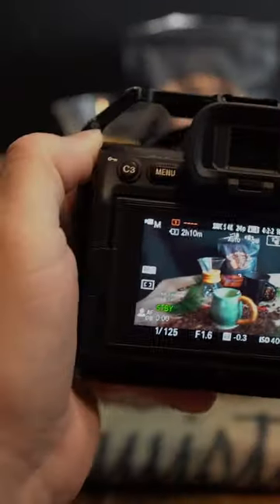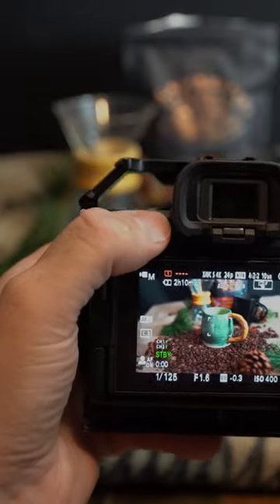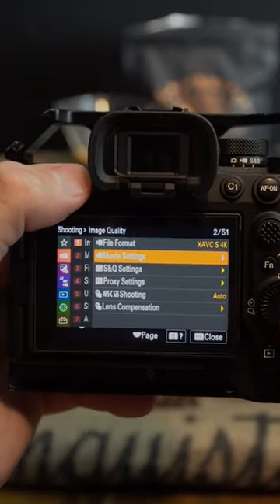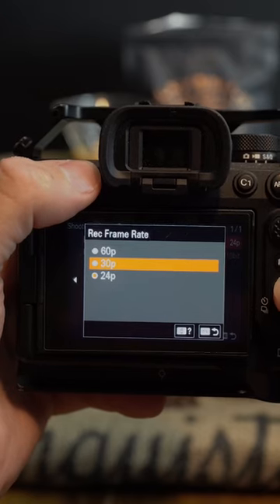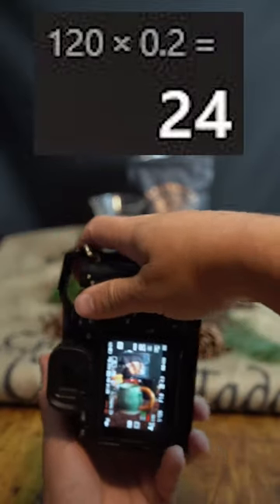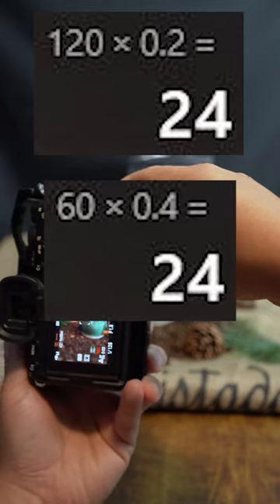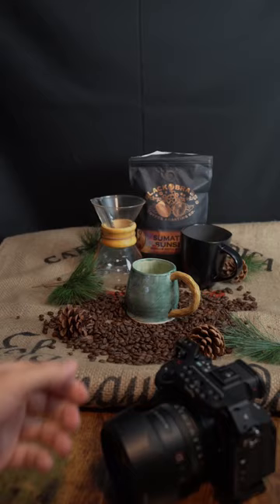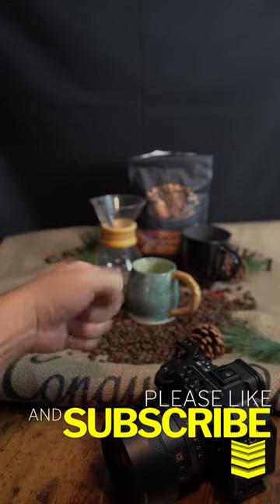Shaky Footage? Try this! - Tips for stabilizing your footage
Let's go over an easy way to get more stable footage using a camera. Would a Gimbal, tripod, monopod, or cage help? Sure! But you can still get decent stabilized footage by following these tips focusing around slowing down your high frame rate footage in post.

VIDEO SHOT ON:
Sony a7iv